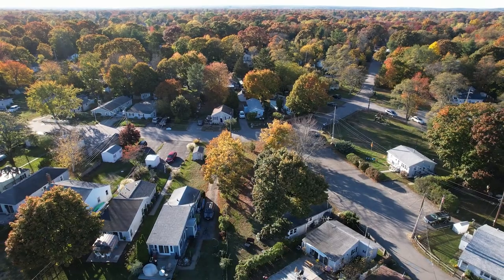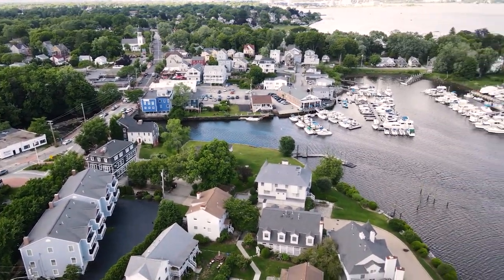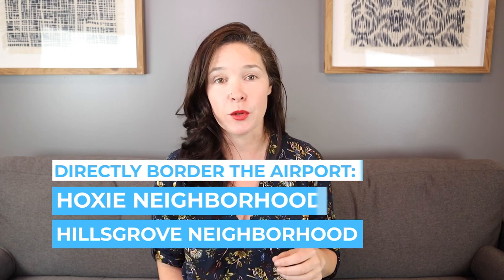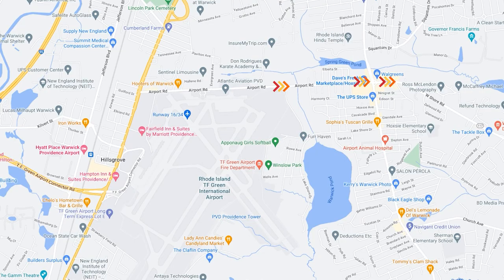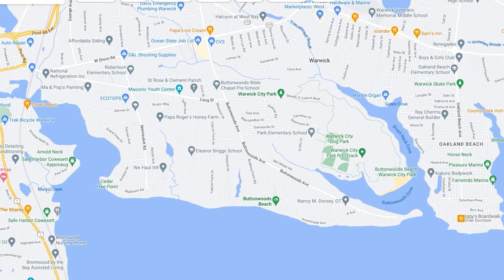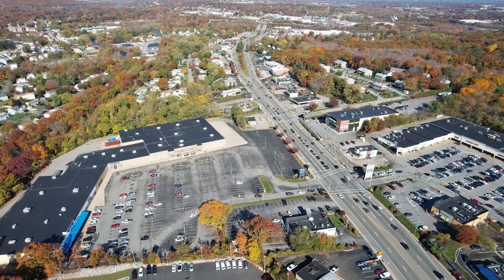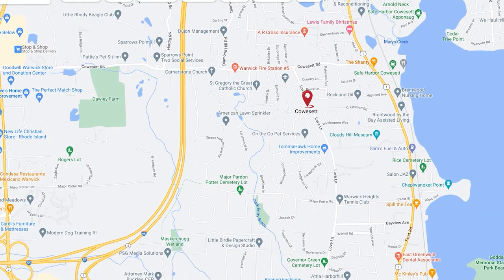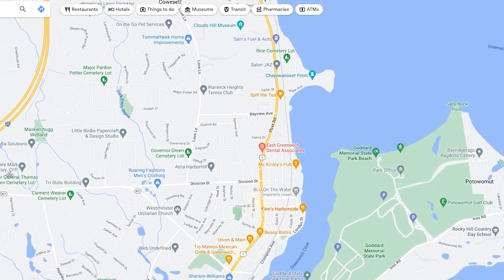Where Should I Live When Moving To Warwick - Find The Perfect Spot!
Where Should I Live When Moving To Warwick, Rhode Island? When you’re moving to Warwick you’re most likely looking for a community that checks most or all of your boxes. And this is different for everyone. In this video I'm going to cover some of the most important aspects of living in Warwick, Rhode Island and its local communities so that you can decide where you want to live in Warwick.

In this video we’ll take a look at the Where Should I Live When Moving To Warwick, RI - Find The Perfect Spot! So you can make an informed decision!

New videos each week (at least I sure try to post them every week!!)

I’m a full time Realtor® who works with buyers & sellers throughout Rhode Island, Southern Massachusetts, & Eastern CT with eXp, the fastest growing brokerage in the US.  I'm also a property investor, a musician (singer),  I have two amazing Teenagers and two Siberian Huskies that we are grateful to have rescued. I'm passionate about helping people fulfill their real estate dreams & goals!